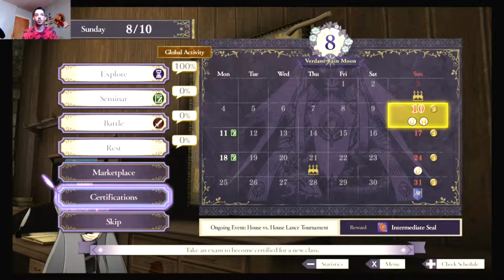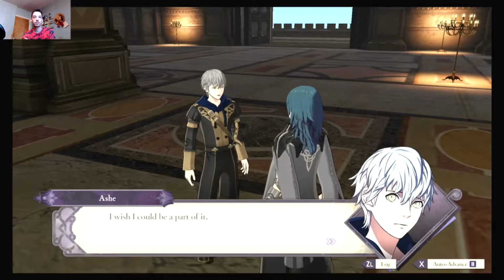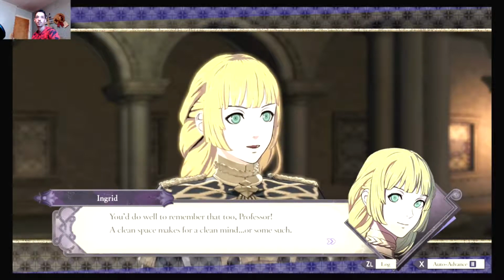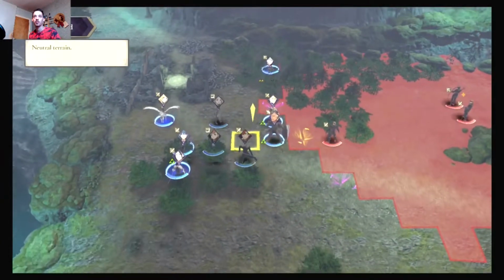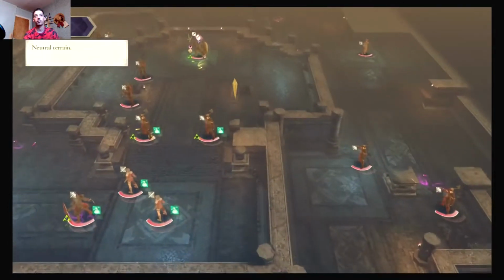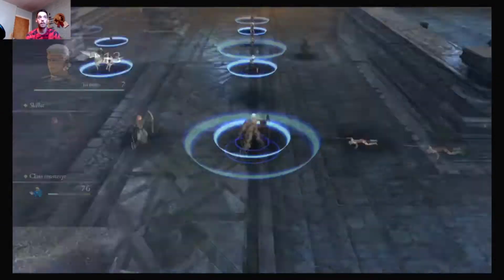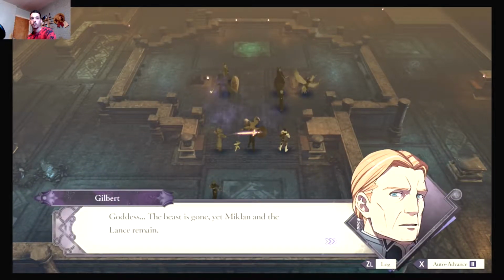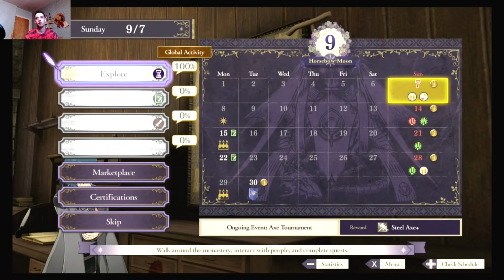Fire Emblem 3 houses Walkthrough Ep.7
Todays Video we look at levelling up our Units Skills, going through some conversations and then we move onto a mission, bestowed upon us by the church to take down a group of thieves that have stolen a holy relic and we get to see 1st hand how dangerous a relic can be